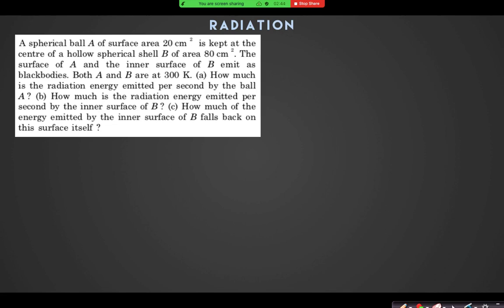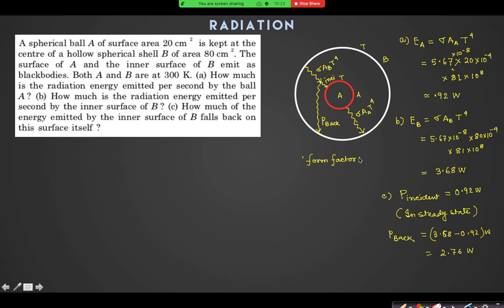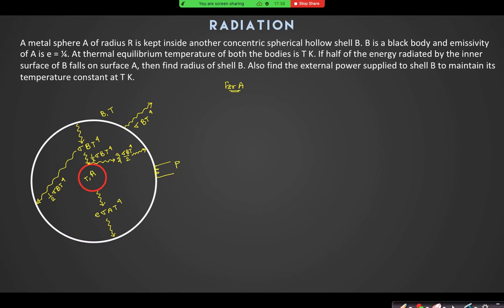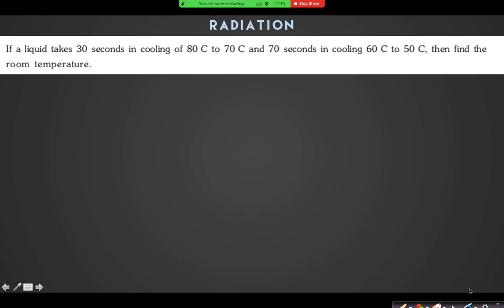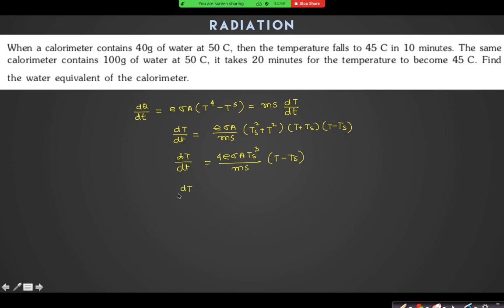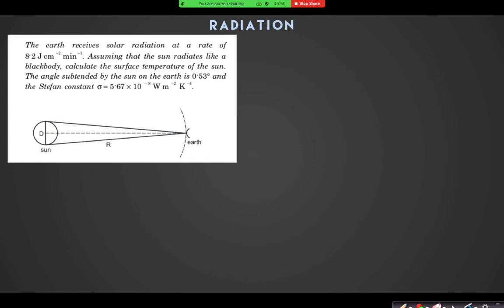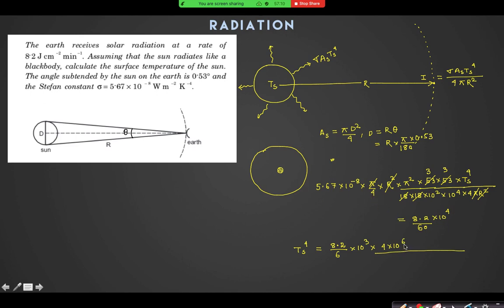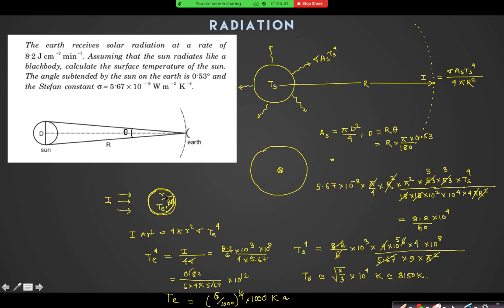Heat L6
Learn more about radiation